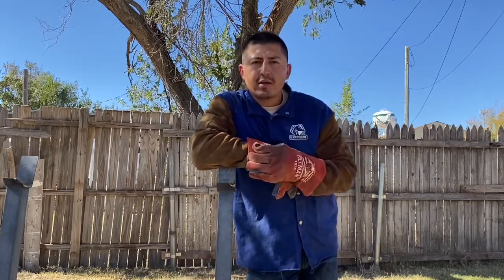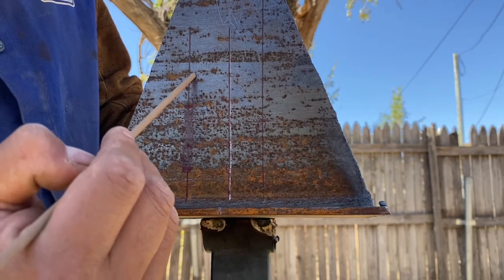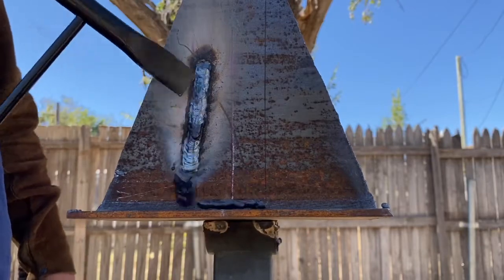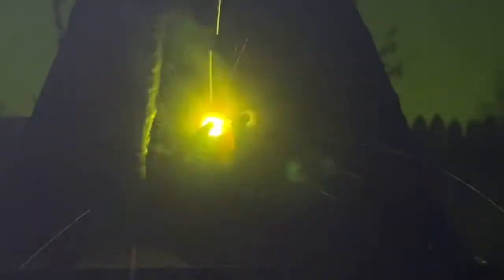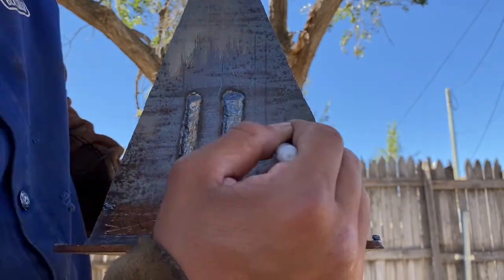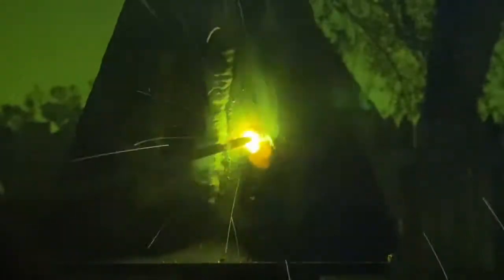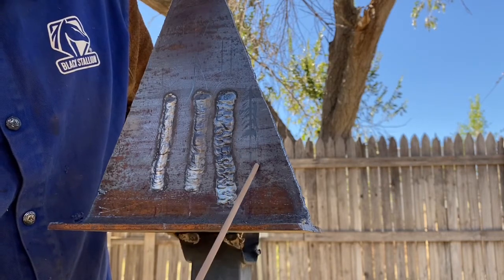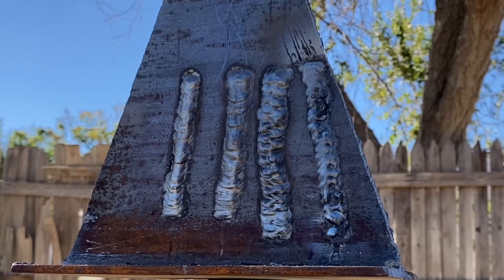Stick welding beginner techniques 6013 electrode vertical up and descending down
Give techniques to weld vertical up and descending down using 6013 electrode for beginner welders. I will be doing multiple mini series using different electrodes and techniques. I use 3 welding techniques vertical up and one descending vertical down welding technique. All using 6013 electrode